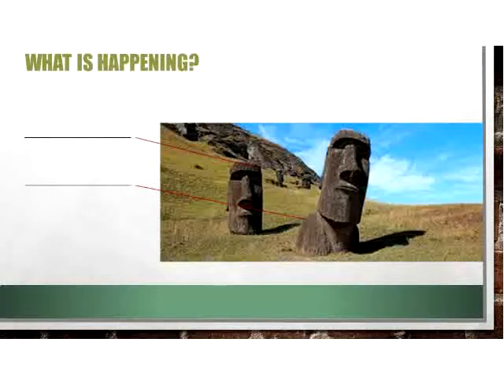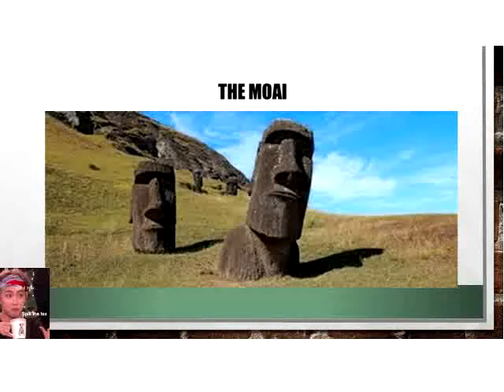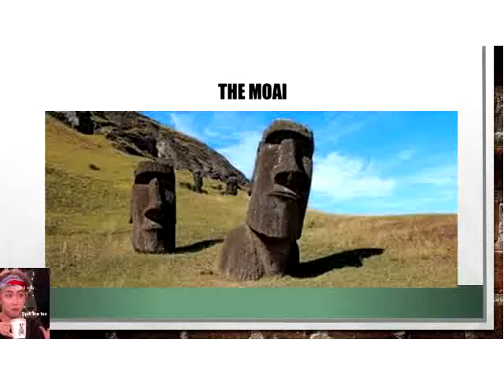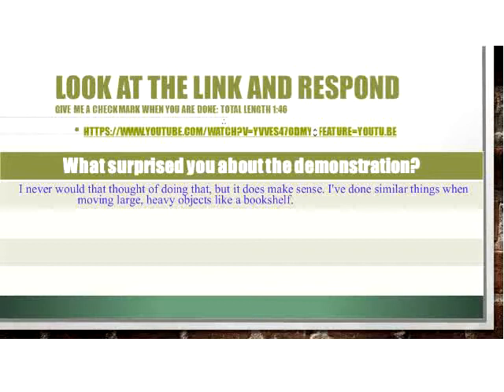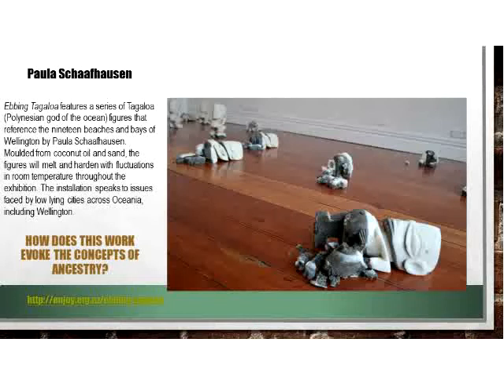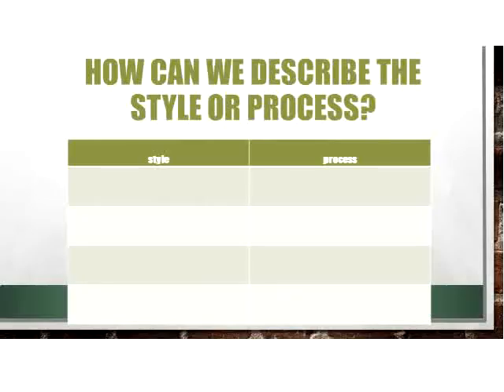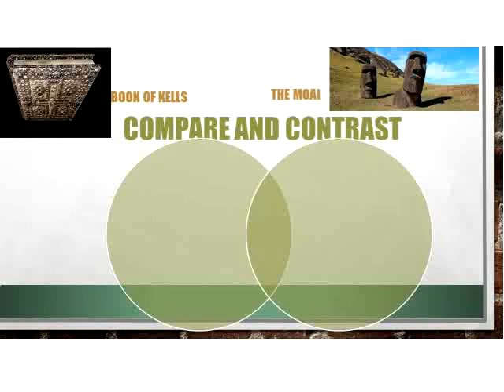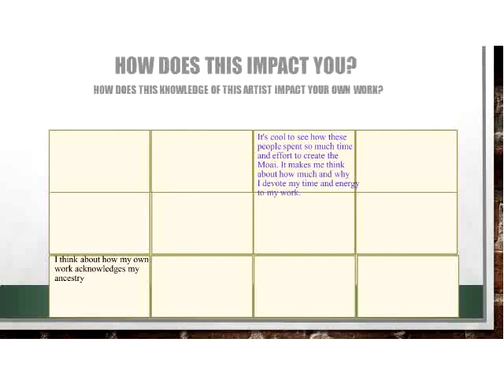14 The Moai Movie 640x480